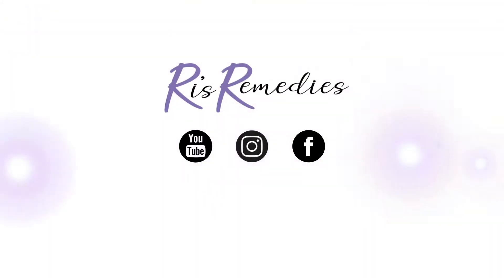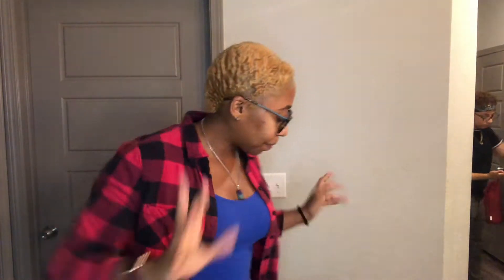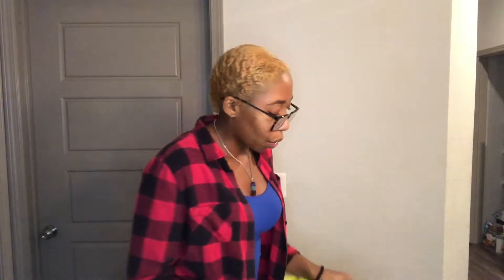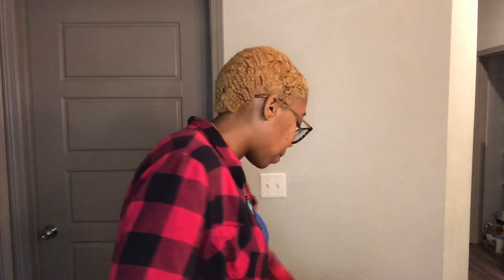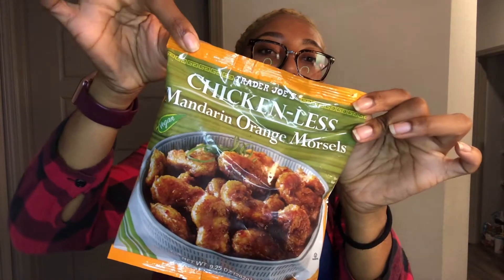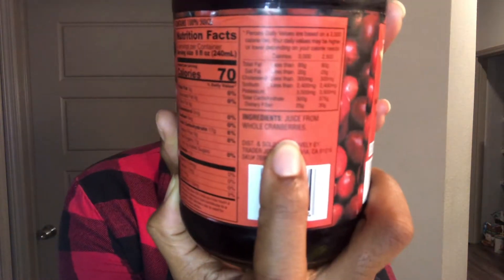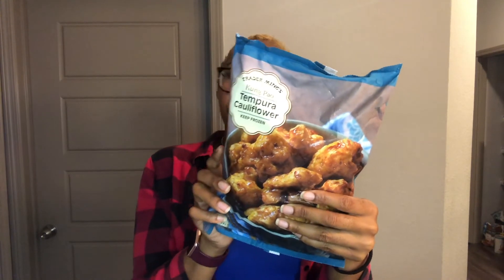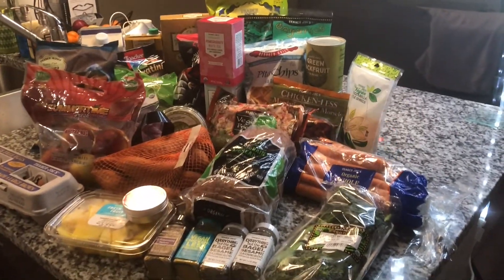$100 TRADER JOE'S GROCERY HAUL| VEGETARIAN + VEGAN | Ri's Remedies